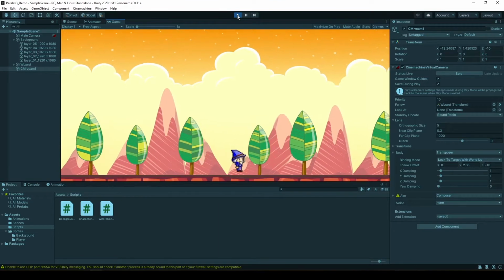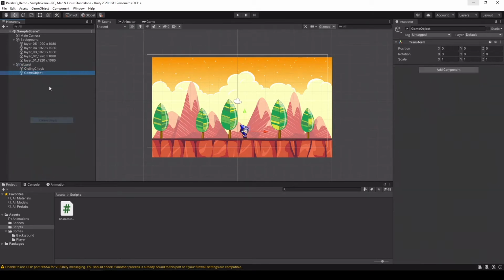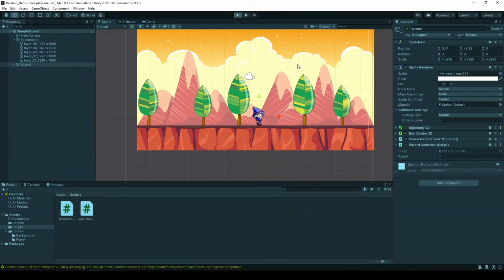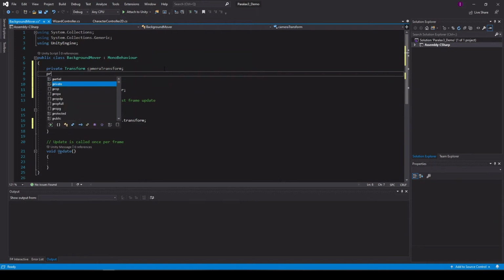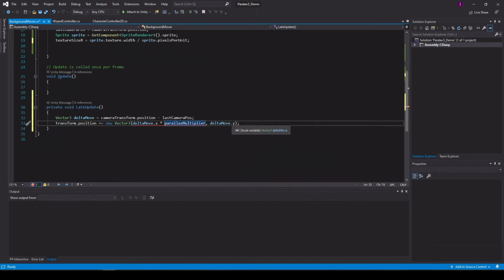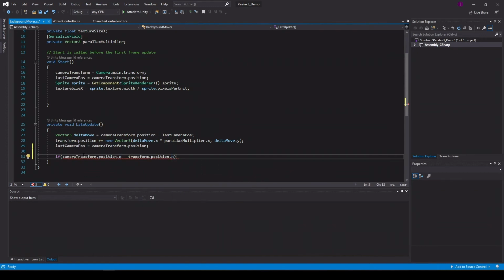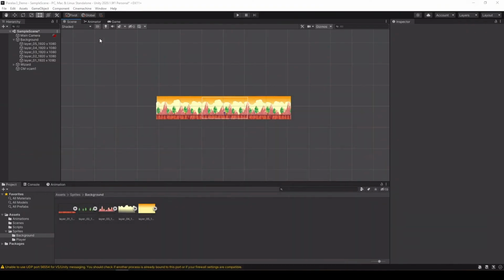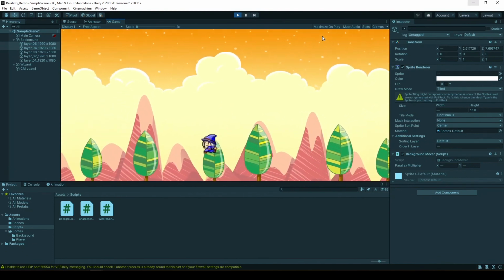Unity 2D Parallax Effect Series - Part 3 Of 3 - Endless Camera Tracking Background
This is a 3 part series of the Unity 2D parallax effect.

In this part, we will create an effect where the character moves to the left or right and the camera will follow it. A parallax script will move each background at different speeds creating the Parallax effect but just when the camera is about to leave the scene the background will magically shift to the right place.

Links to resources:
Free Parallax Backgrounds: